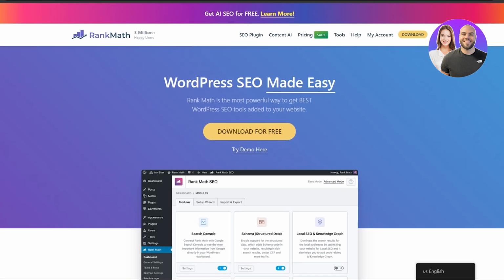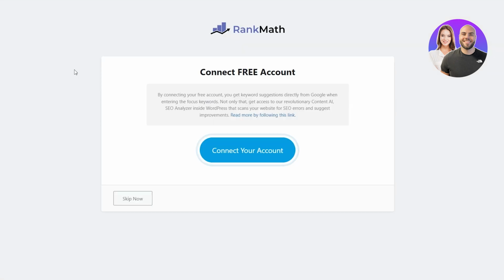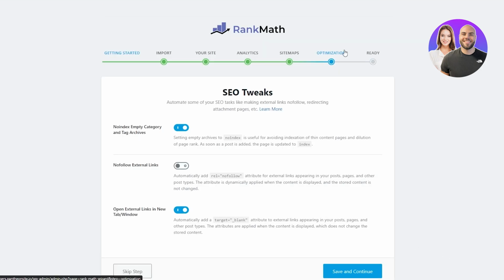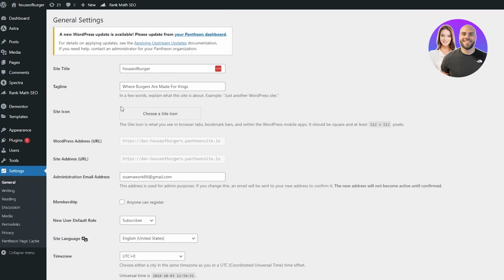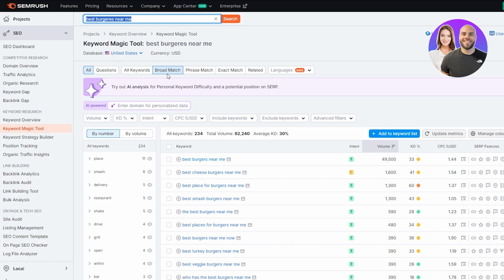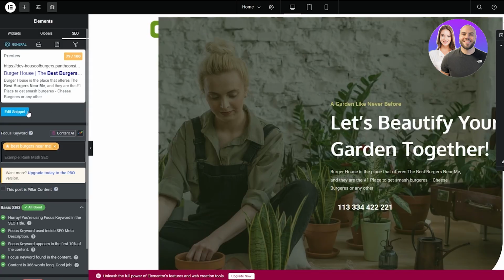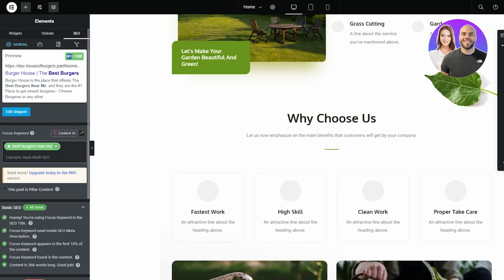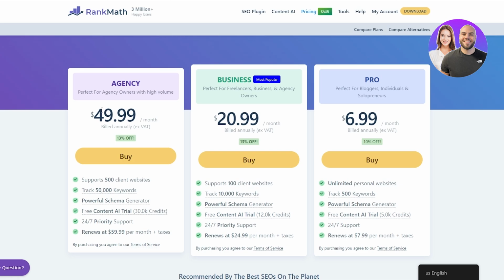RankMath SEO Tutorial (Ultimate Guide To Master RankMath For Beginners)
In this video we show you RankMath SEO Tutorial. This video will cover everything that you need to know and help you get started with this software.